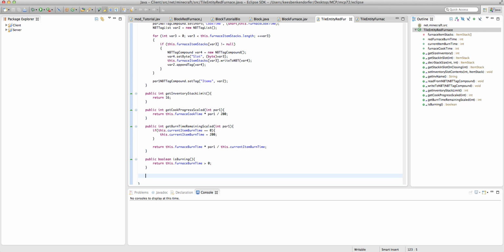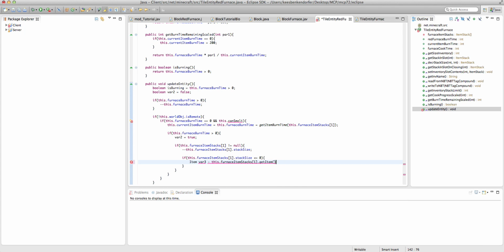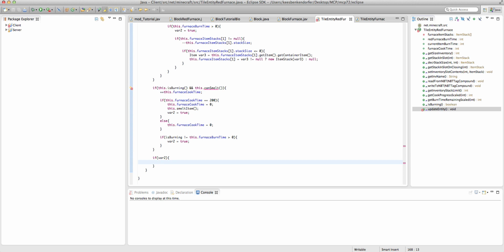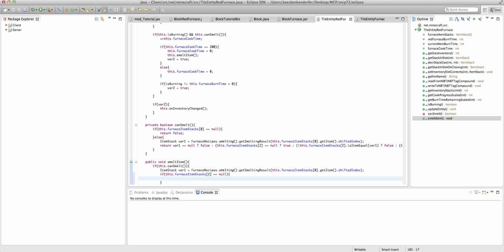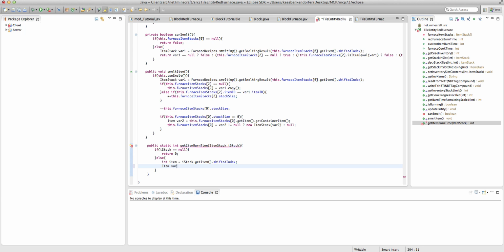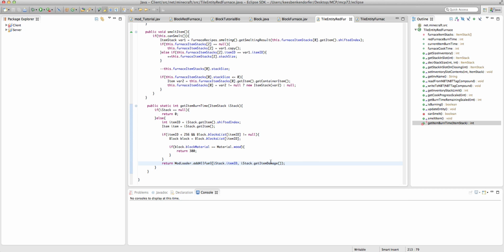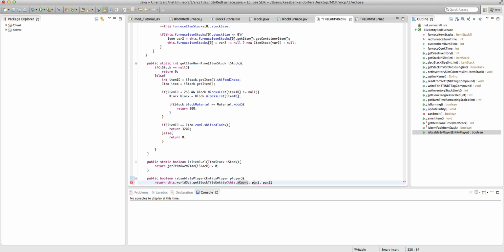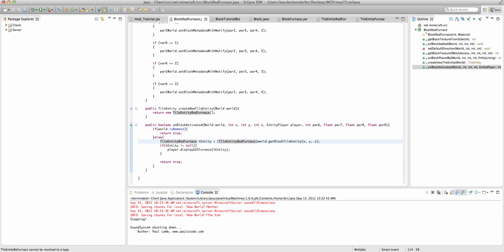[1.3.2] Minecraft Modding Tutorial 7: Tile Entities Part 2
This is my 7th Minecraft modding tutorial. In this tutorial, I will finish up the tile entity class I started in the last video.

NOTE: There is an error, isUsable should be isUseable